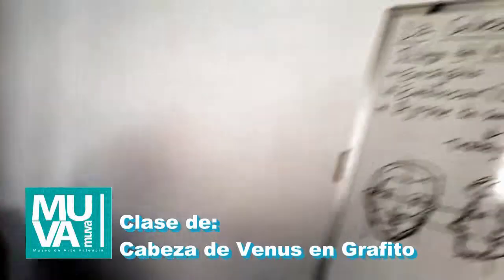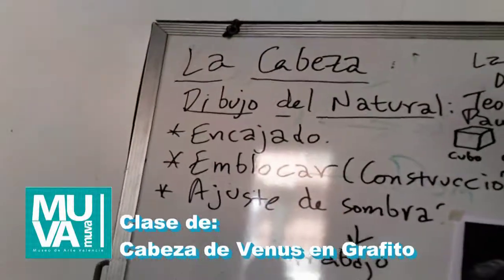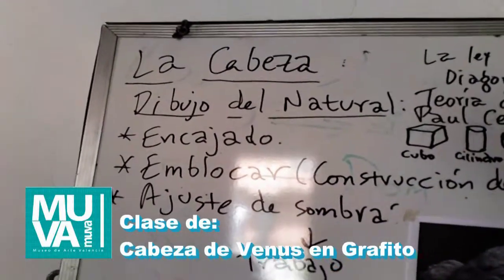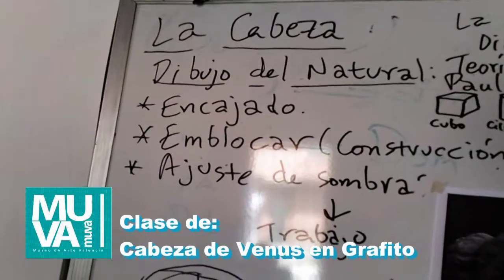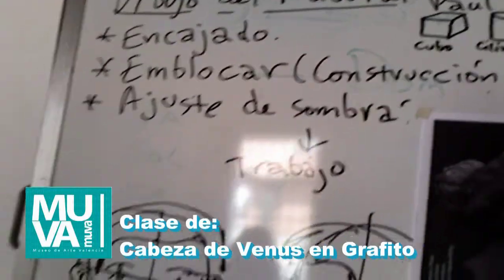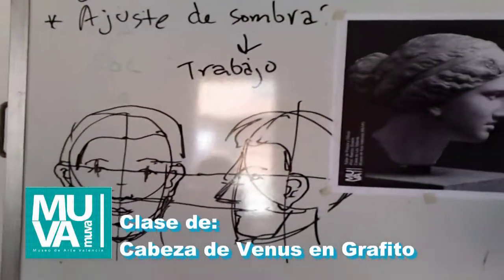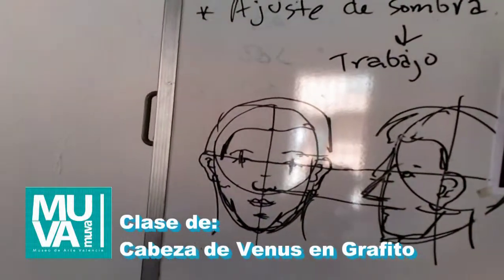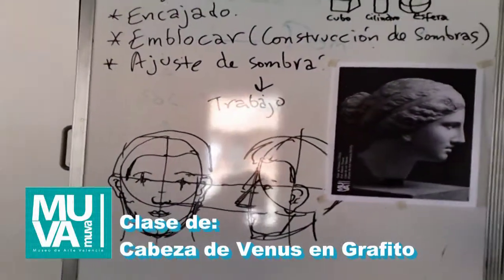TALLER DE DIBUJO Y PINTURA PRIMERO DEL 2015 (Cuarta Clase)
Facilitador:
Ramón Siverio
(Niño Jesús)

Sábado 11 de Abril de 2015

Casa de Los Talleres
Museo de Arte de Valencia (MUVA)